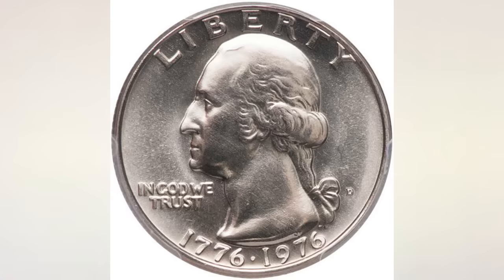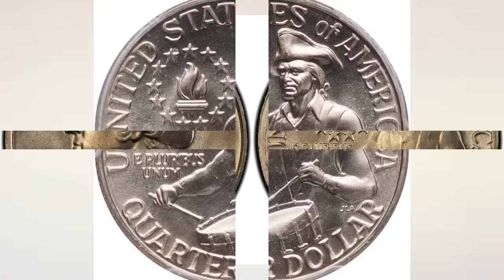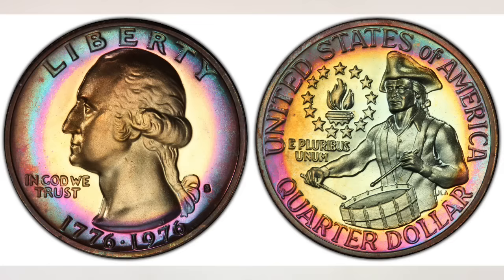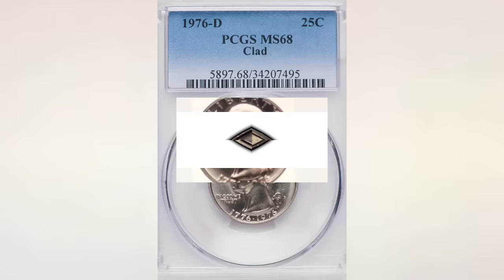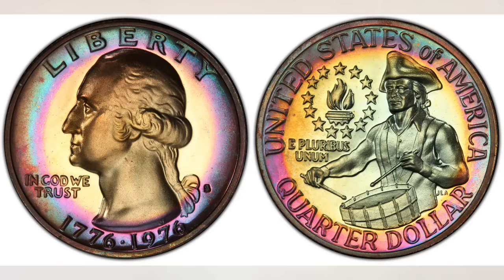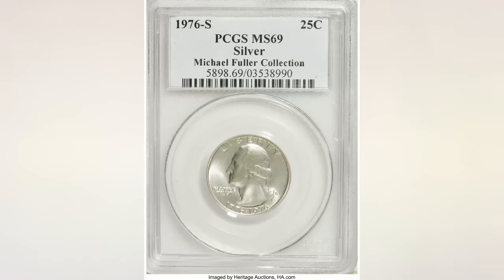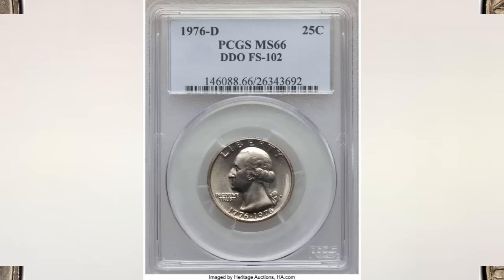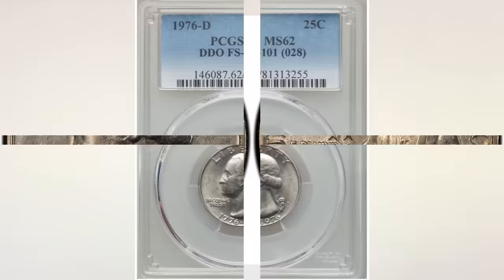1976 Bicentennial quarters value! 1976 Washington bicentennial quarters worth money!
We are talking about 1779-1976 bicentennial Washington quarters worth money and 1976 quarters value!